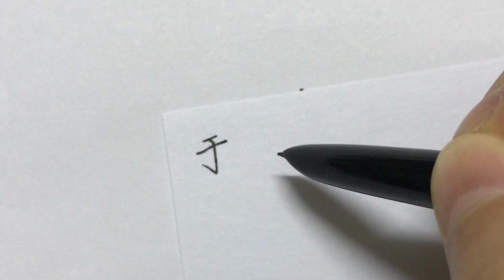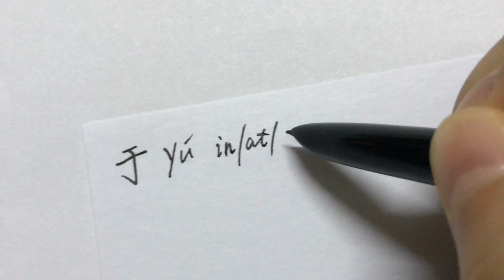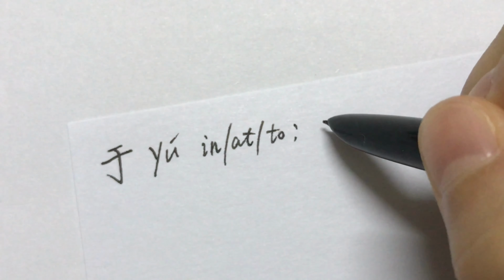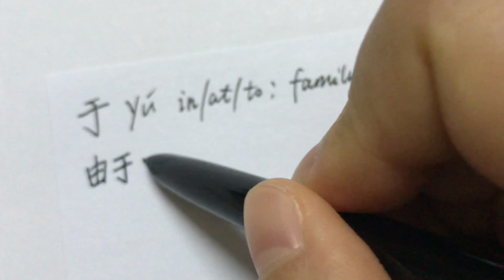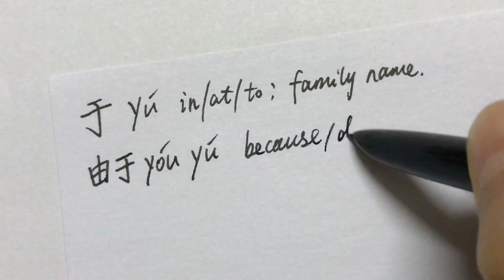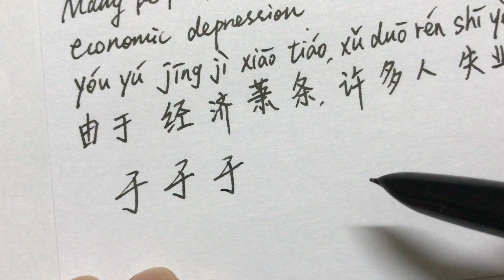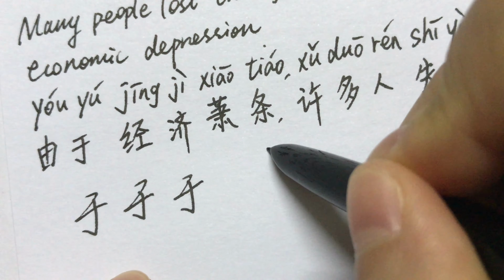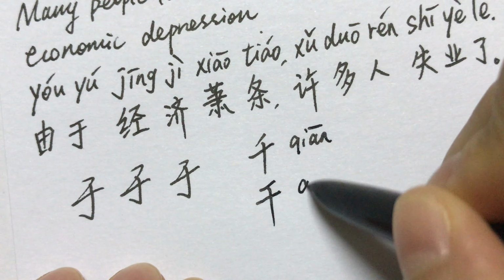Many people lost their jobs because of the economic depression. | 于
于 yú in at to; surname
由于 yóu yú due to / because

Many people lost their jobs because of the economic depression.
yóu yú jīng jì xiāo tiáo，xǔ duō rén shī yè le.
由于经济萧条，许多人失业了。